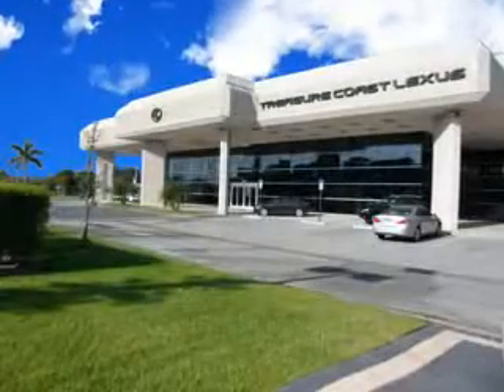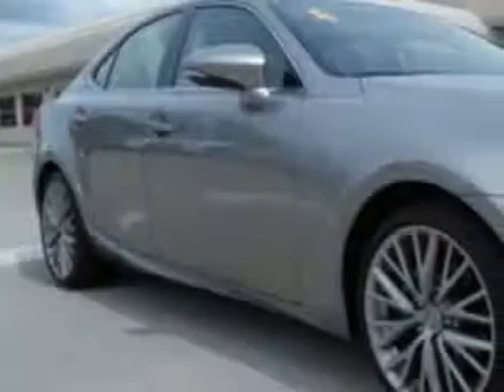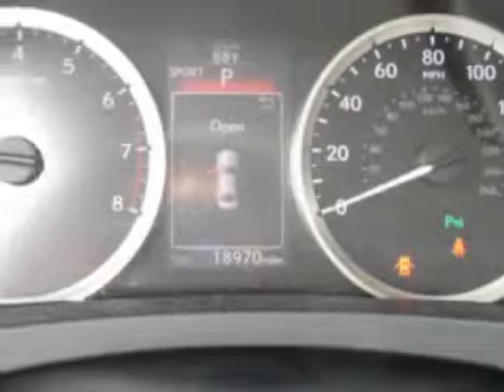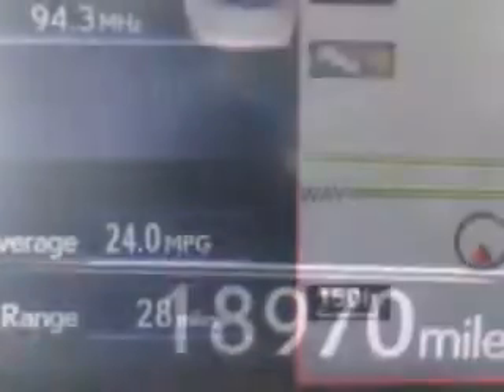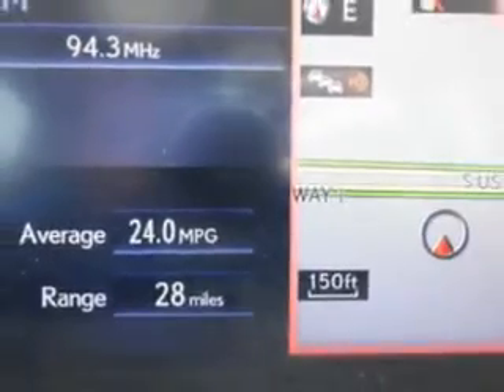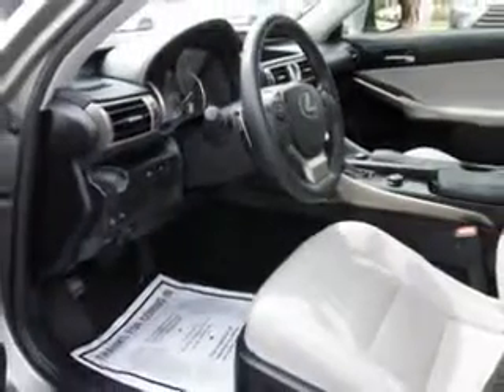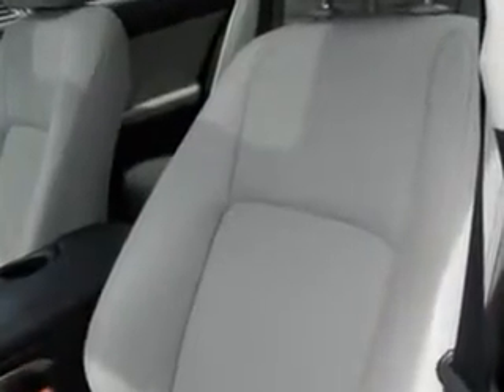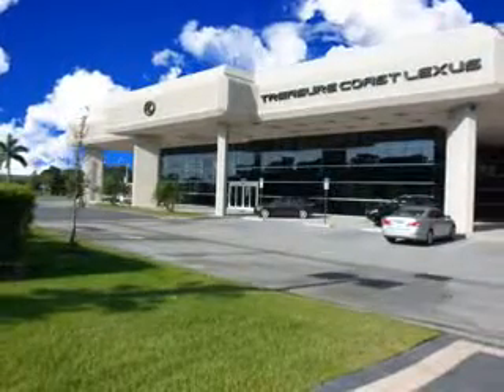2014 Lexus IS Treasure Coast Lexus Fort Pierce, FL 34982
Lexus IS Ready for the very best? Let Treasure Coast Lexus show you what luxury really means. Imagine driving this Atomic Silver Lexus Is 4 Dr Sedan, equipped with a 6 Cylinder engine and an automatic transmission.
MILES: 18,965
VIN:JTHBF1D28E5015363

5121 U.S. Hwy 1
Fort Pierce, Florida 34982